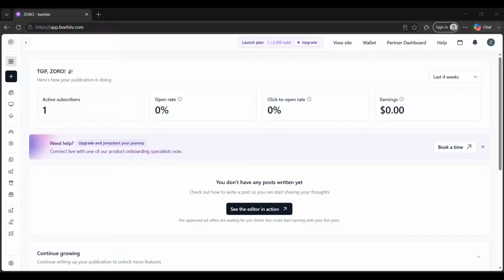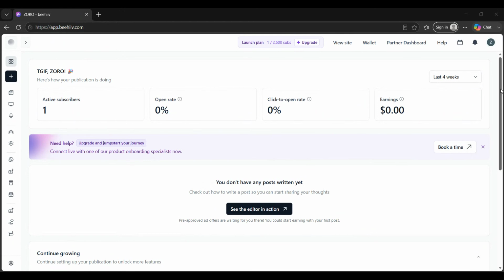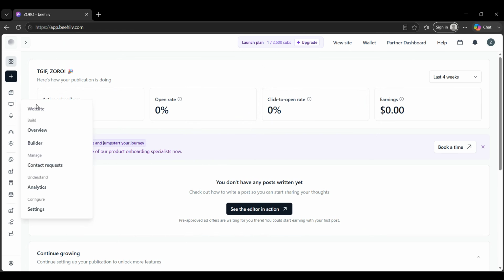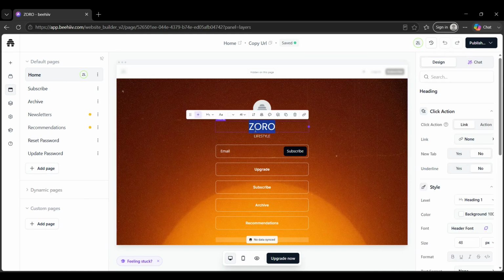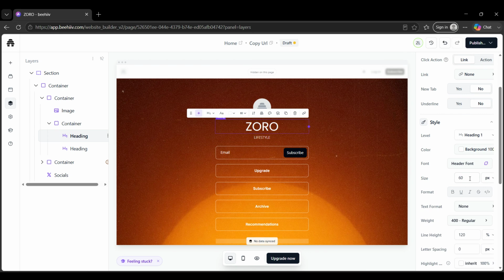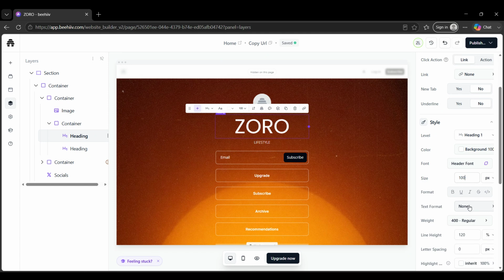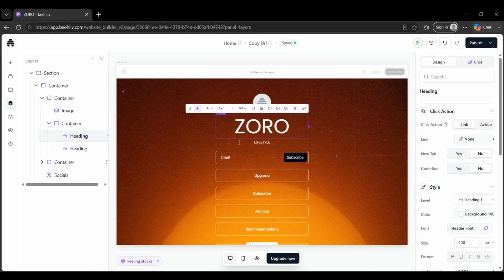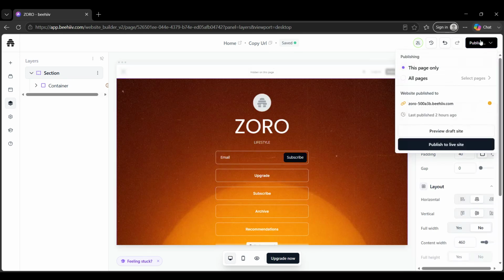How To Change Font Size In Beehiiv(Step By Step Guide)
Learn how to change font size in Beehiiv step by step. This tutorial shows you where to find the Builder, how to edit text styling, preview your changes, and publish the updated design.

🕚Timestamps:
0:00 Intro
0:25 Log In To Beehiiv
0:40 Open Website Builder
1:00 Select The Page And Text Element
1:23 Find Font Size In The Design Panel
1:50 Adjust, Preview, And Publish
2:18 Outro

✍️What You'll Learn In This Video:
• How To Change Font Size In Beehiiv Website Builder
• How To Edit Text Elements In Beehiiv Pages
• How To Find Font Size Settings In The Design Panel
• How To Preview And Publish Beehiiv Design Changes

💡Pro Tips:
• Make small font size changes so your page stays balanced.
• Check both desktop and mobile previews before publishing.
• Use larger sizes for headings and smaller sizes for body text.
• Keep your typography consistent across all Beehiiv pages.